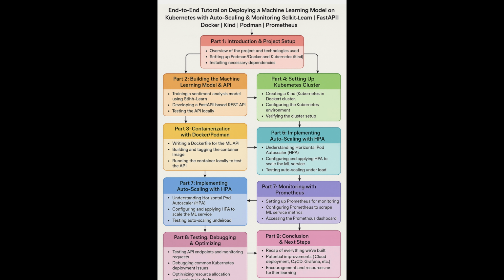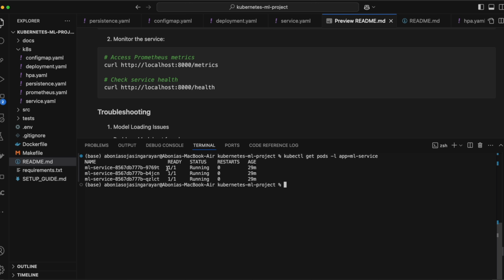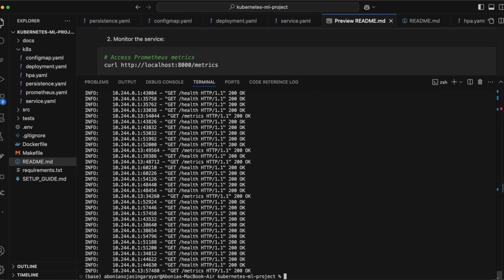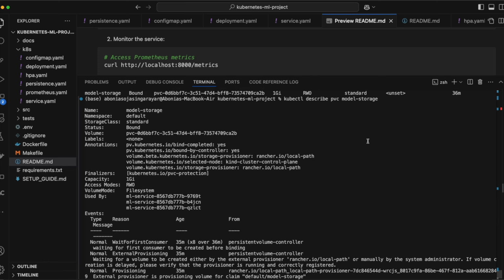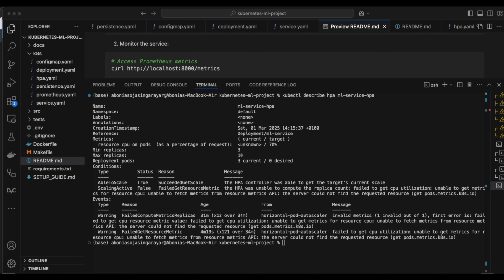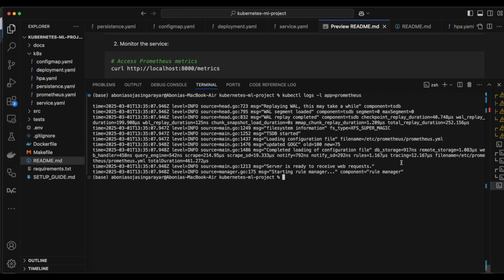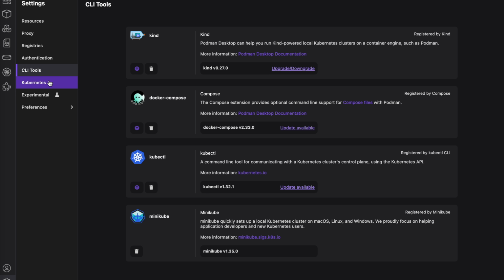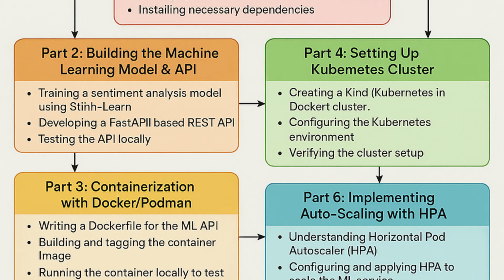Part 7 | Deploy ML Model on Kubernetes | Scalable options, Testing, Debugging & Optimization